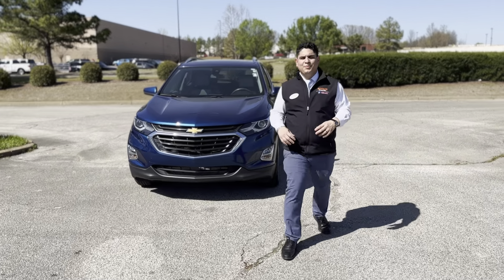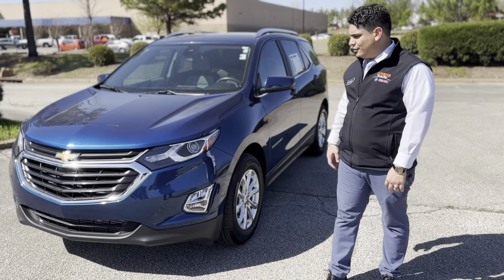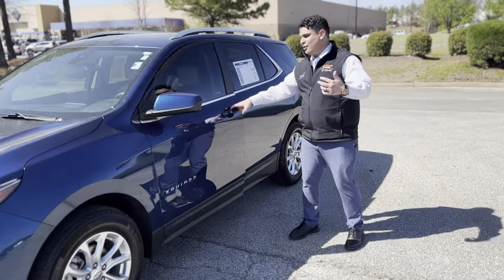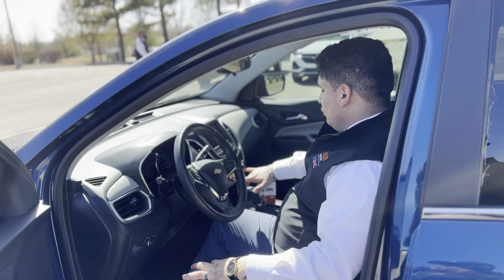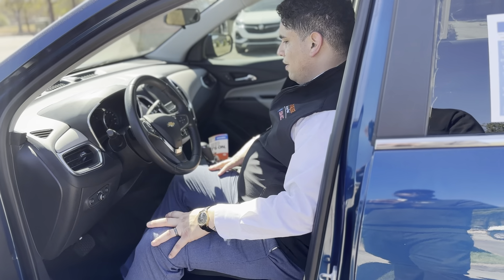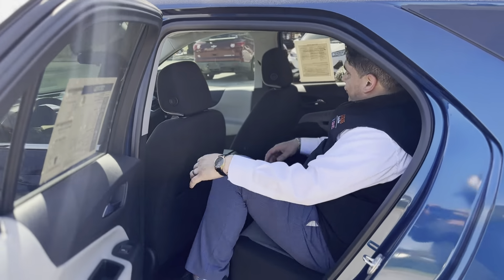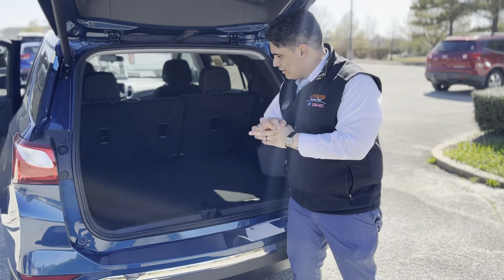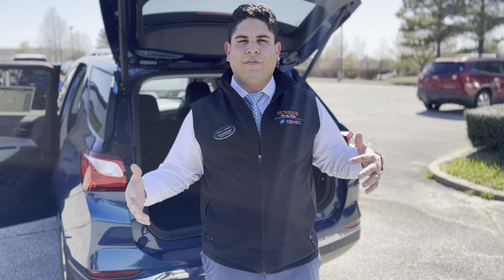2021 Chevrolet Equinox LT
G69146B